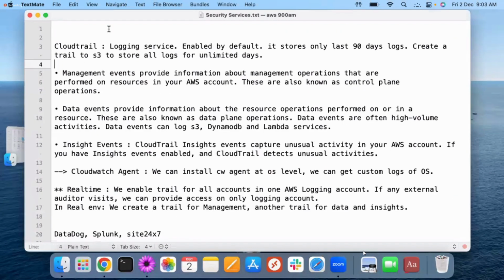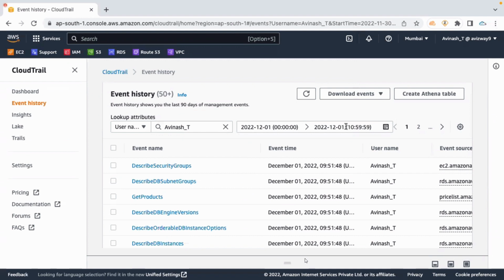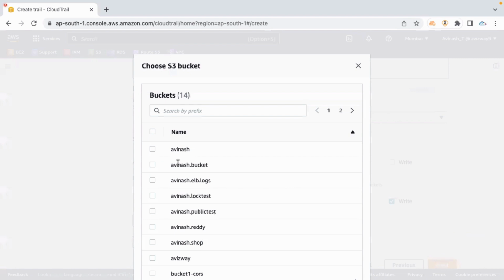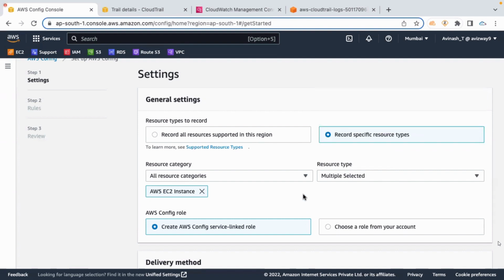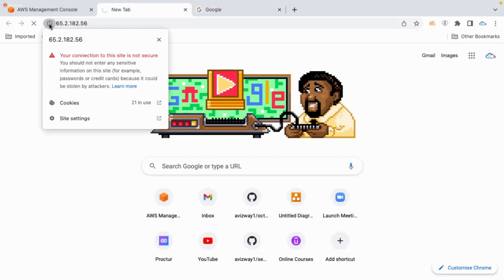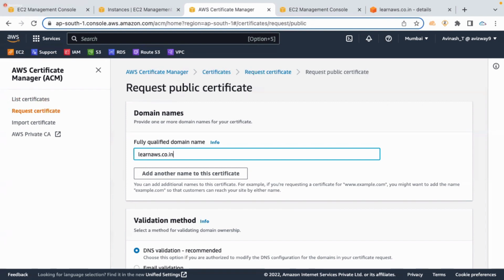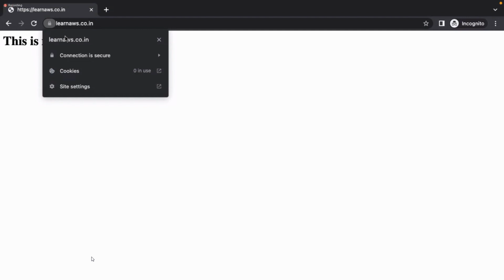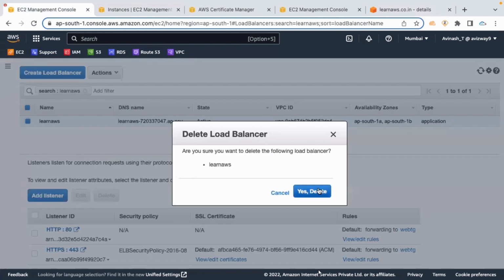Zoom Meeting 2022 12 02 09 02 33